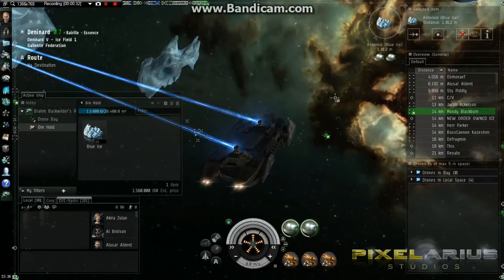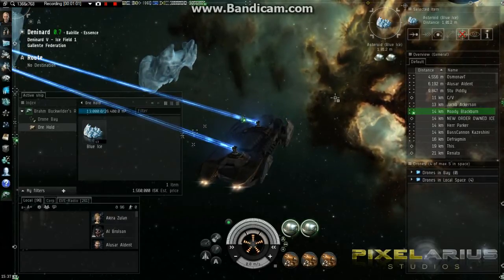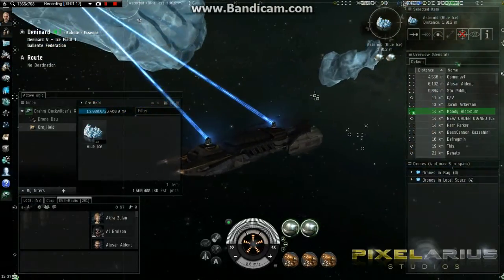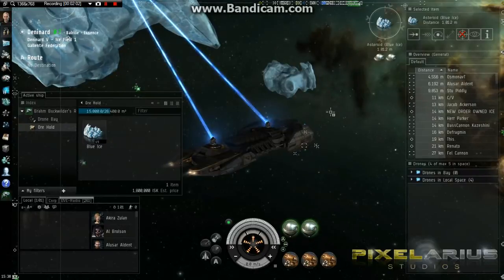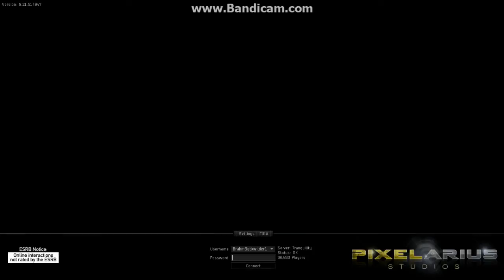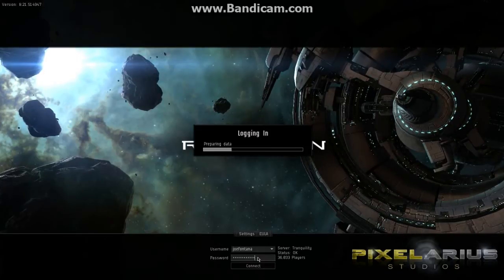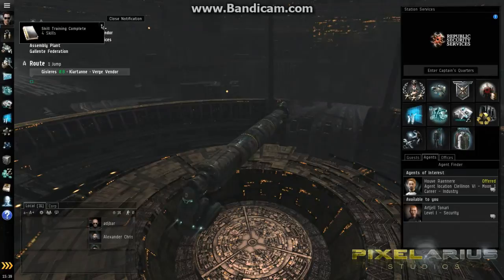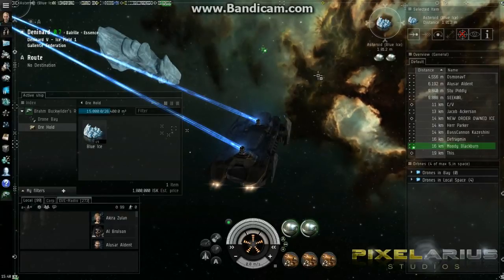Eve Online - How to Control Multiple Characters at the Same Time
A short tutorial on how to control characters from multiple Eve Online accounts at the same time from the same computer